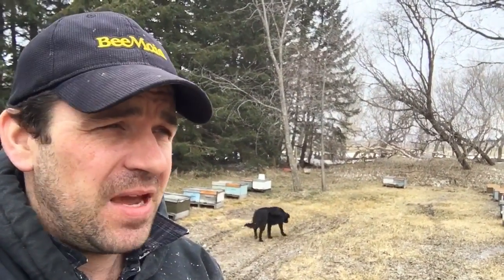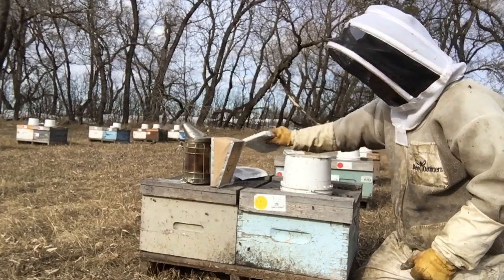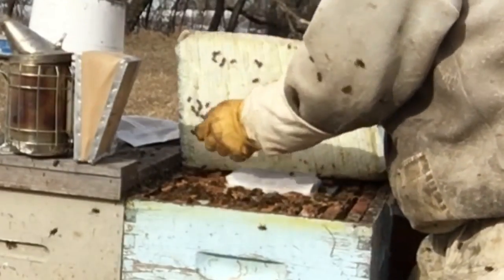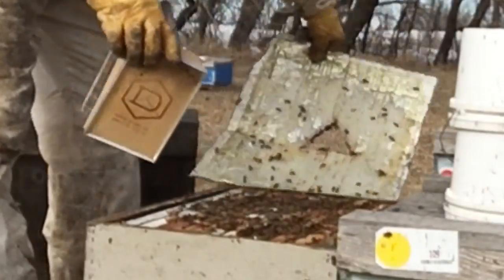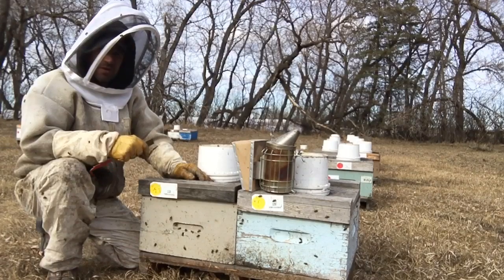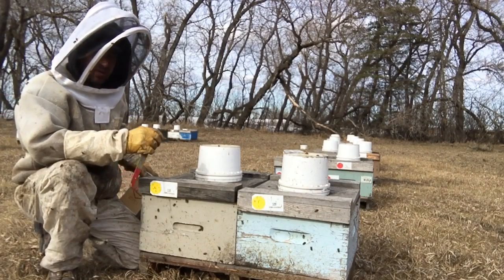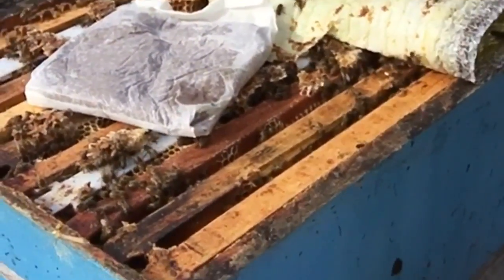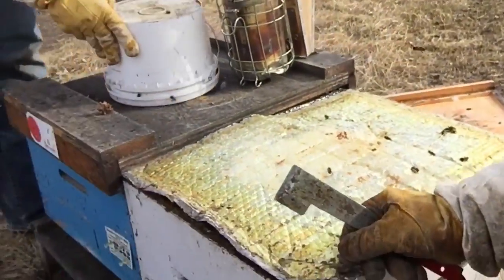Cold weather and feeding protein patties